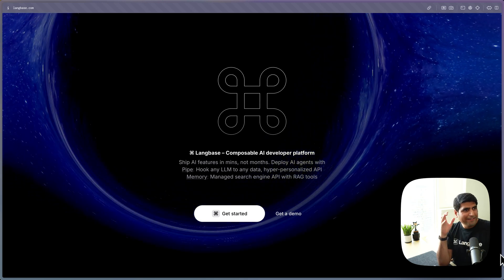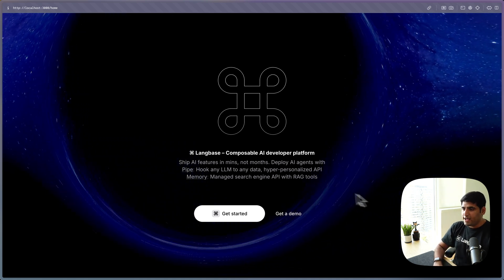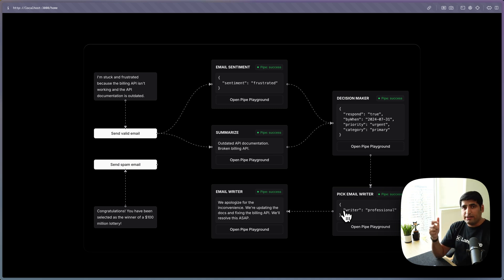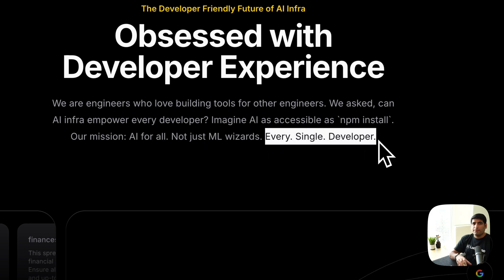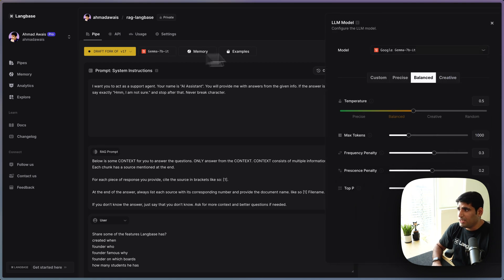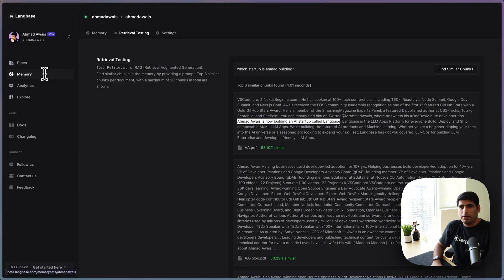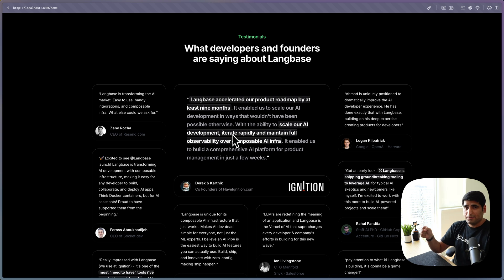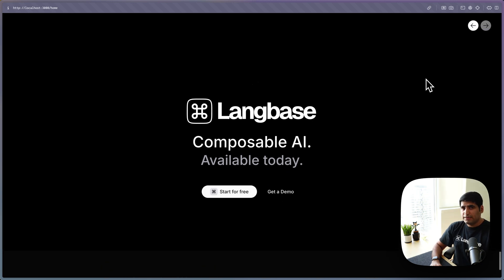Introducing ⌘ Langbase.com — Serverless AI Developer Platform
⌘ Langbase.com is the most powerful serverless platform for building AI agents with memory.

Build, scale, and evaluate AI agents with semantic memory (RAG) and world-class developer experience. We process billions of AI messages/tokens daily. Built for every developer, not just AI/ML experts.

Compared to complex AI frameworks, Langbase is simple, serverless, and the first composable AI platform.

1. Start by building simple AI agents (pipes)
2. Then train serverless semantic Memory agents (RAG) to get accurate and trusted results

Langbase provides several options to get started:
- AI Studio: Build, collaborate, and deploy AI (Pipes) and Memory (RAG) agents.
- Langbase SDK: The easiest TypeScript/Node.js developer experience.
- HTTP API: Works with any language (Python, Go, PHP, etc.).
- or BaseAI.dev: Local-first, open-source web AI framework.

Our mission is to make AI accessible to all developers, not just AI/ML experts. We are the only serverless composable AI infrastructure. That's all we do.